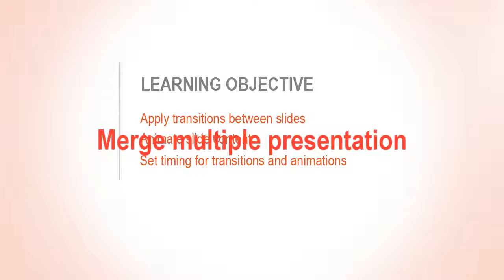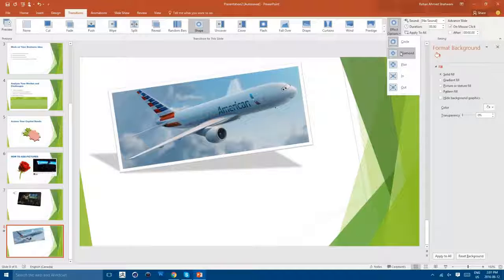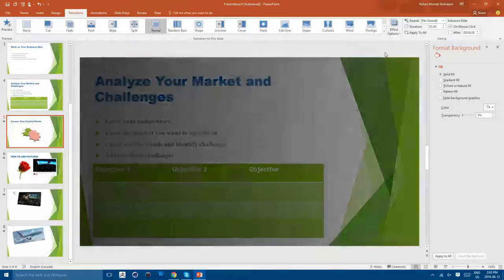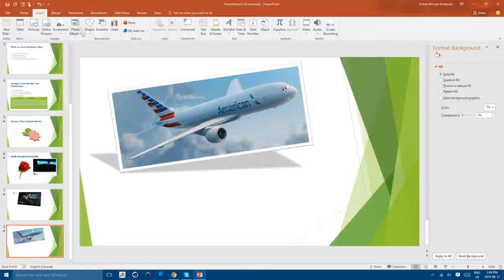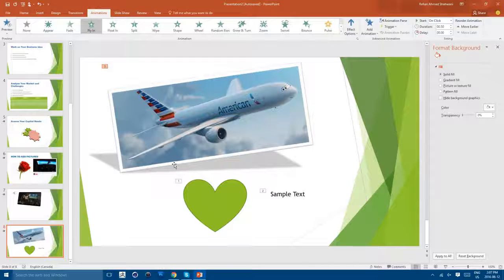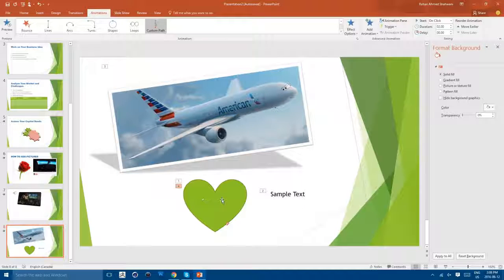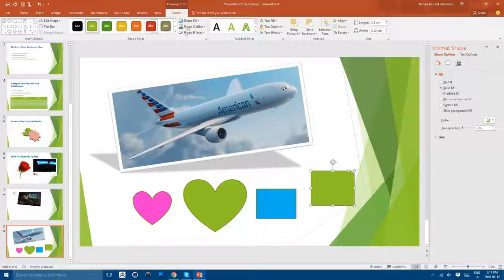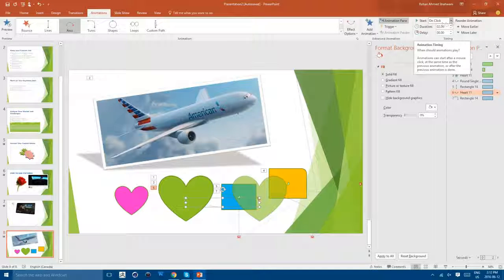PowerPoint Lesson 5